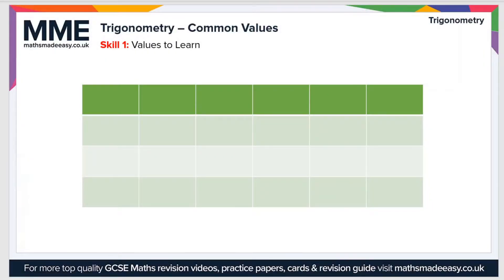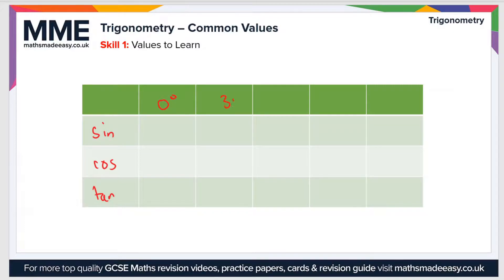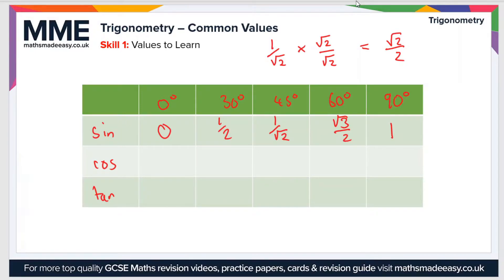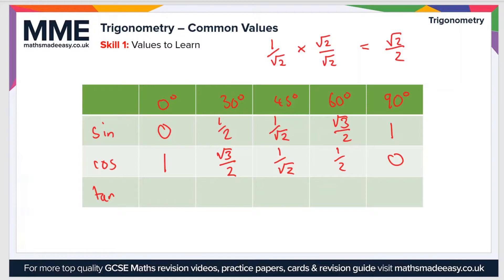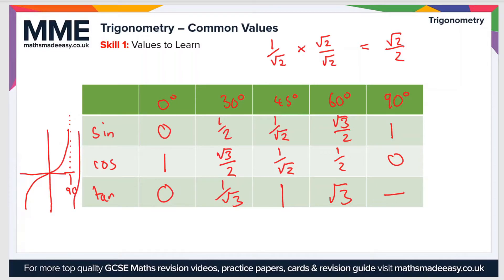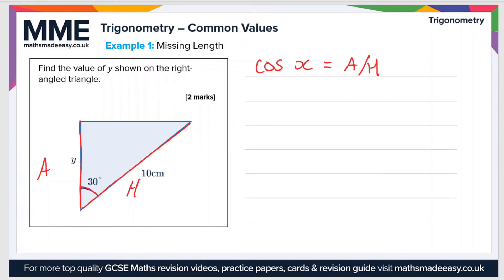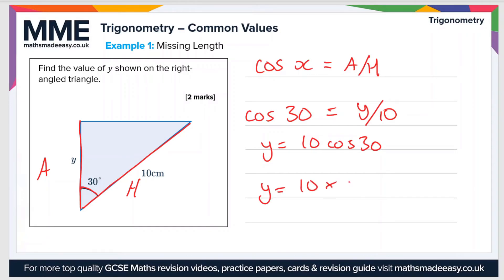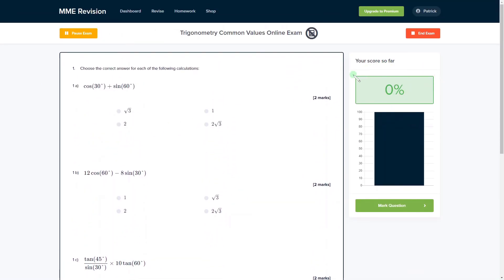Pythagoras and Trigonometry - Trigonometry common values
This is the Maths Made Easy video on Pythagoras and Trigonometry - Trigonometry common values

To see our Pythagoras and Trigonometry - Trigonometry common values online exam click the following

TIMESTAMPS
0:00 Intro
0:05 Skill 1: Values to Learn
2:54 Example 1: Missing Length
4:20 Outro